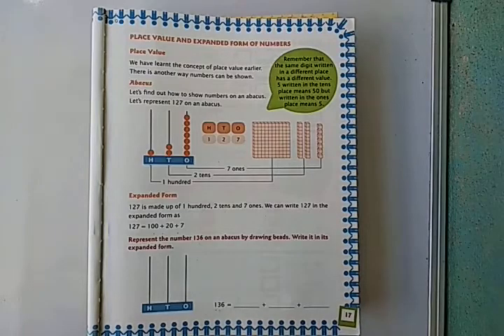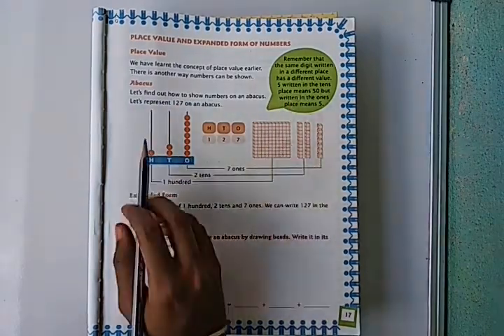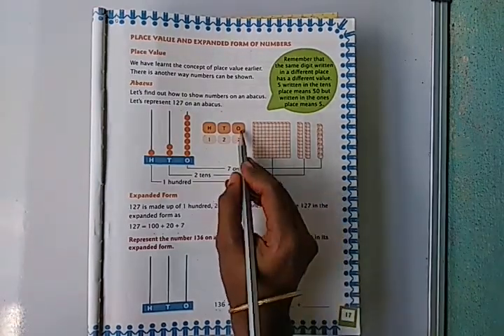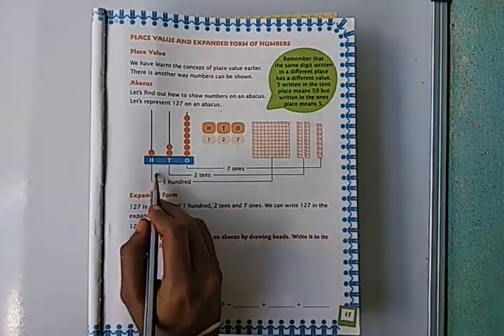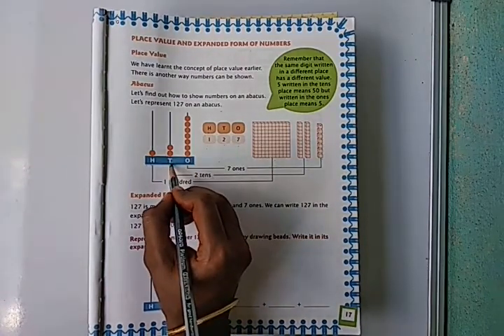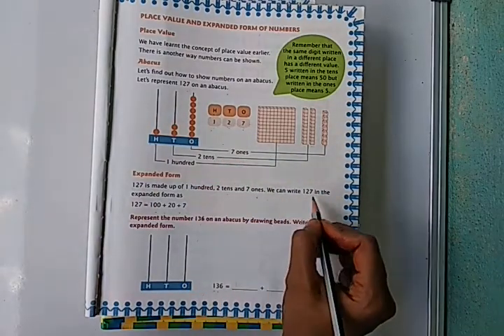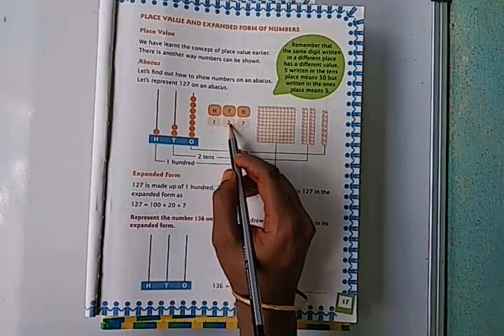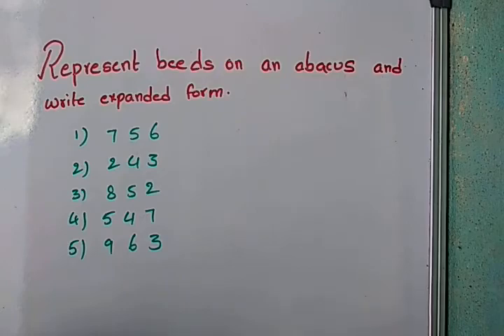2 maths L1 p6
2 maths L1 p6